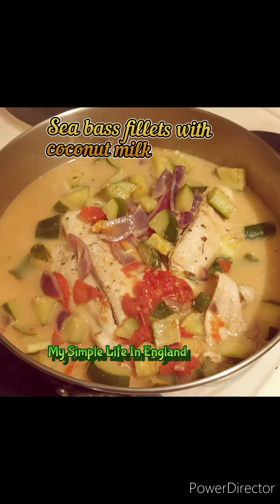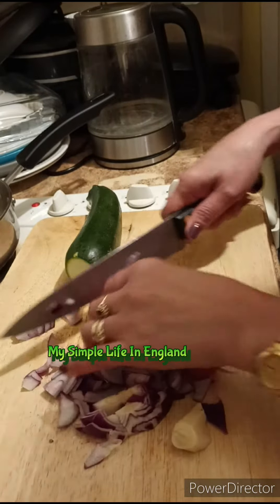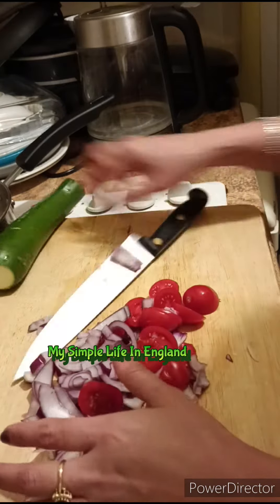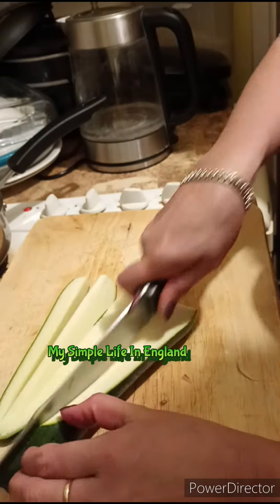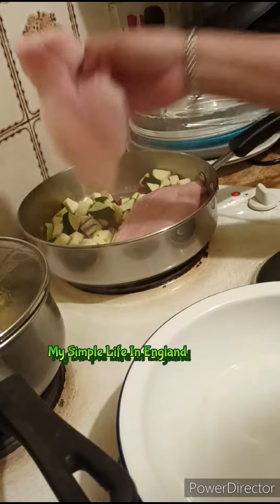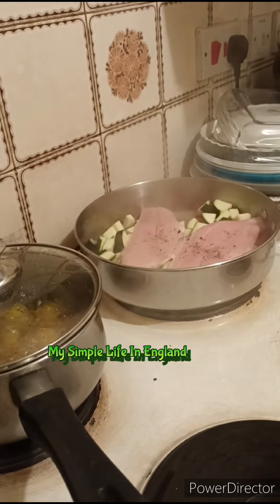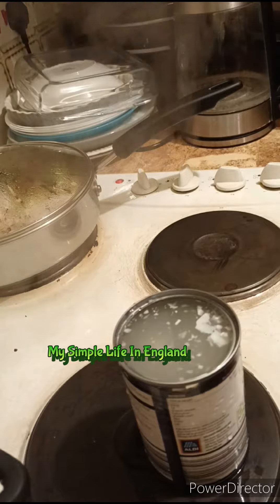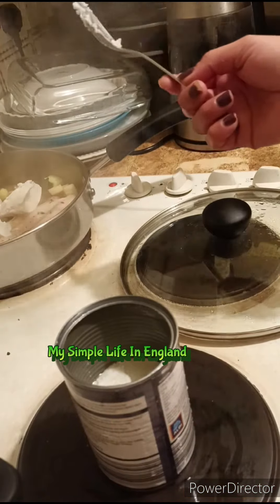Sea bass with coconut milk/courgette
I place pan with 1 glass of water. I sliced the ginger, onion, yometoes, and courgette vegetable. I also I added the fish as well, then covered it. After a few minutes, I added salt, pepper, and tometo, parsley herb. After the fish and vegetable it cooked,  I added half can of  coconut milk.